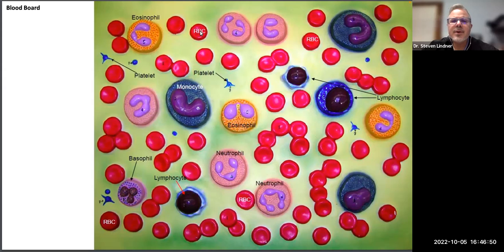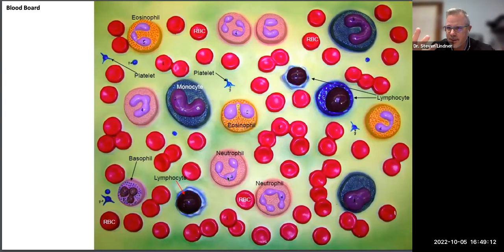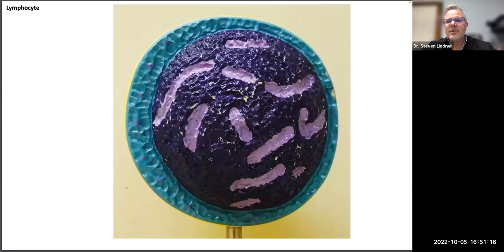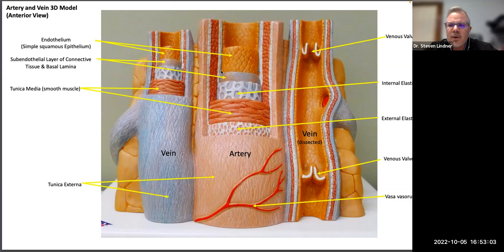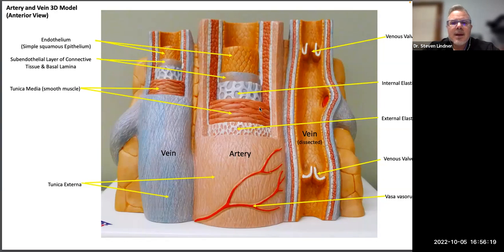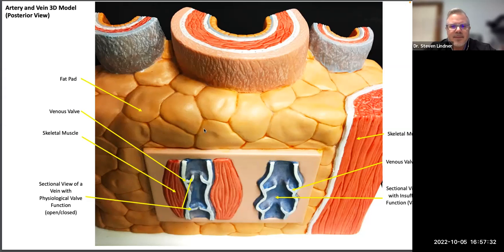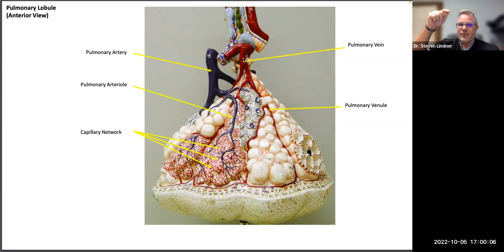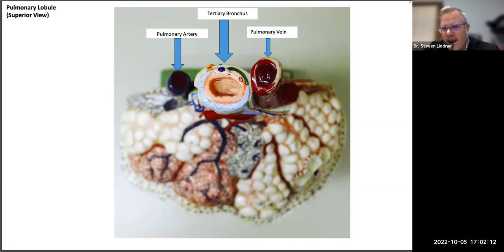Cardiovascular- Blood cells models and Blood Plaque, Blood Vessels wall Model and Alveoli Model